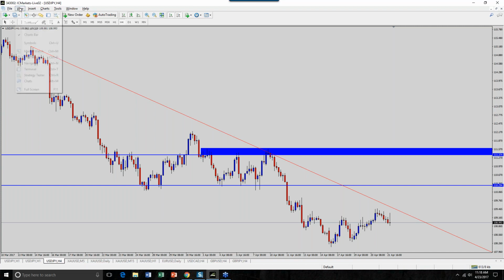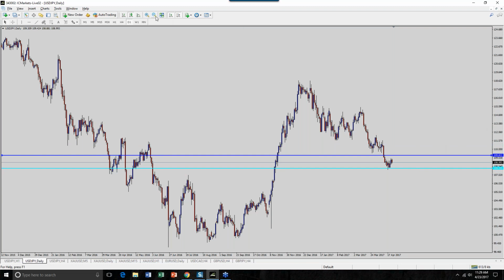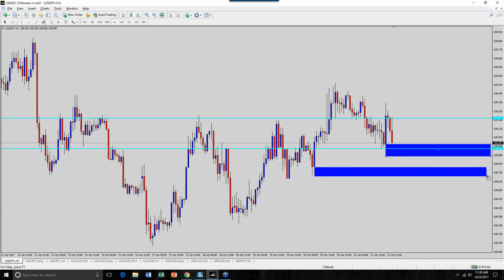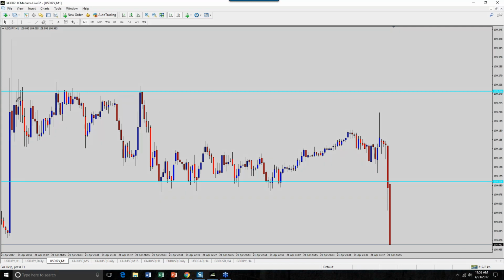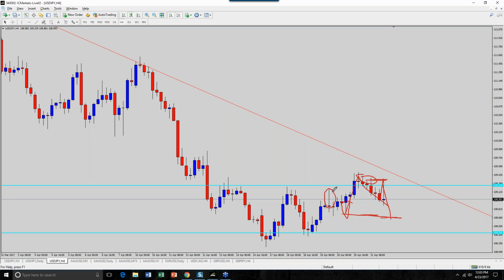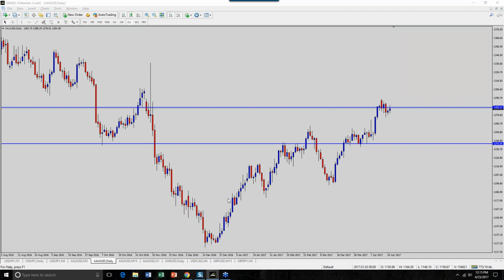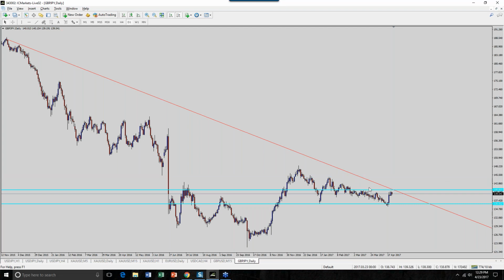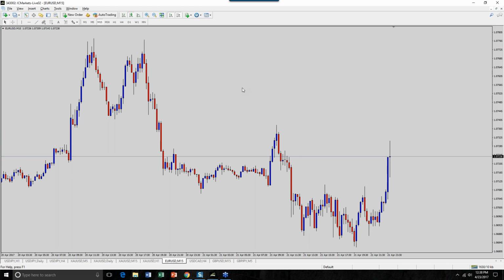HOW TO DO ANALYSIS Forex Webinar w Uncle Ted